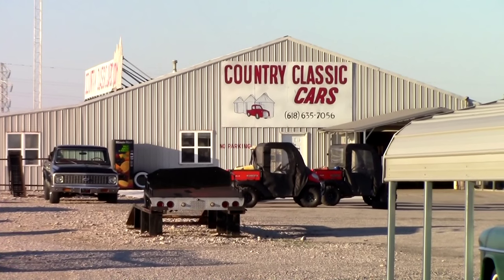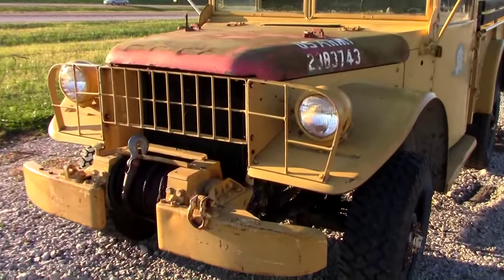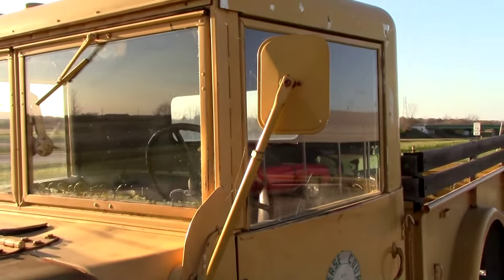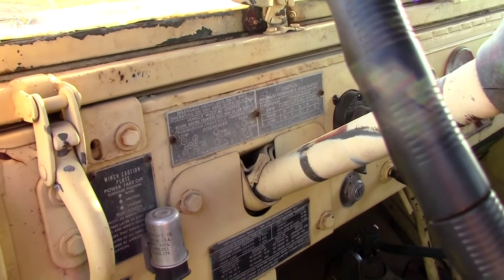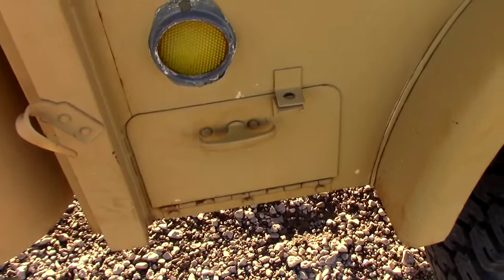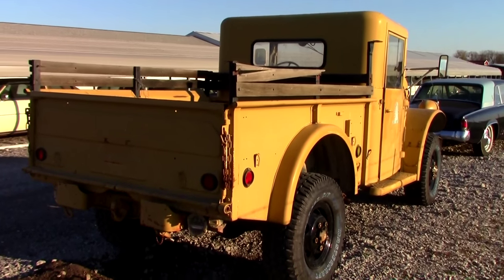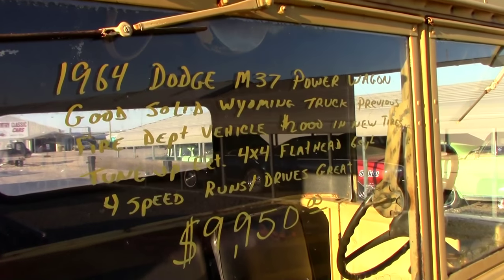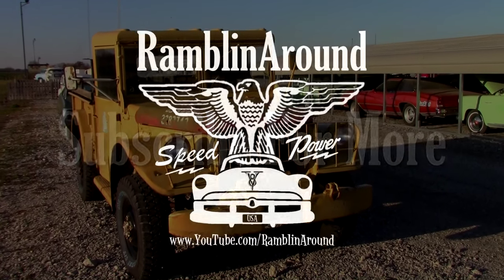Military Vehicle 1964 Dodge M37 4x4 at Country Classic Cars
In honor of Veteran's Day, we thought a military vehicle might be appropriate.  Thank you to all the veterans, for your service to this country.  We thought you might like a look at this 1964 Dodge M37.  This particular truck was used for many years by the Wyoming Forestry Division firefighting service and that's why it has the yellow paint job.  This is one rugged vehicle for sure. It's a 3/4 ton 4x4 Truck, powered by a flathead six, a four-speed manual trans, a two-speed transfer case, and 5.83 gears front and back.  This thing should crawls through almost anything. It's in pretty remarkable shape, given it's age.  It must have been stored inside for a good portion of it's life.